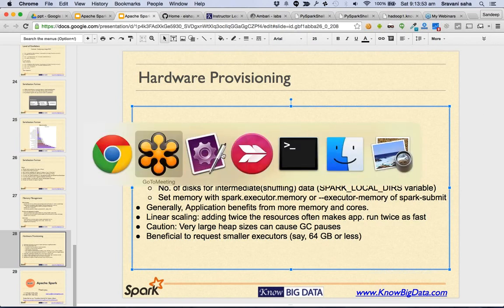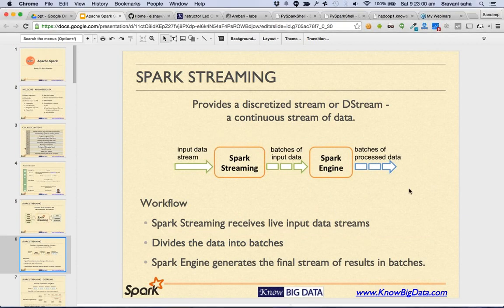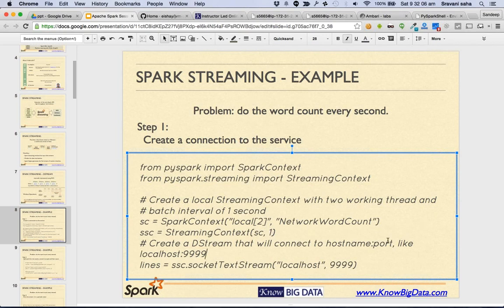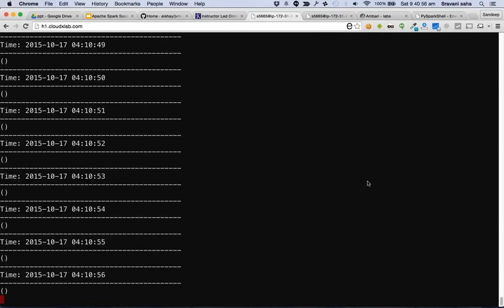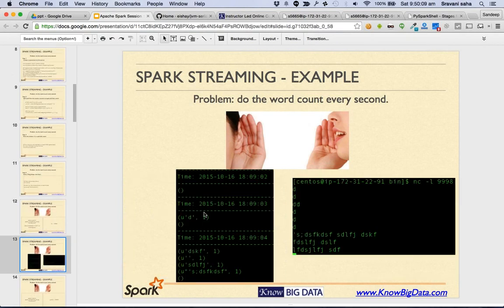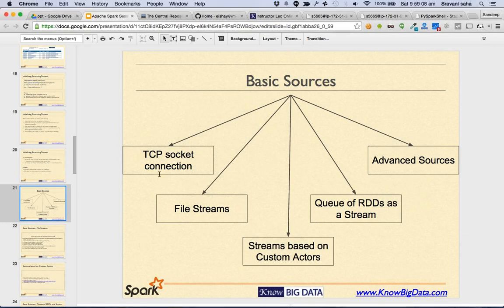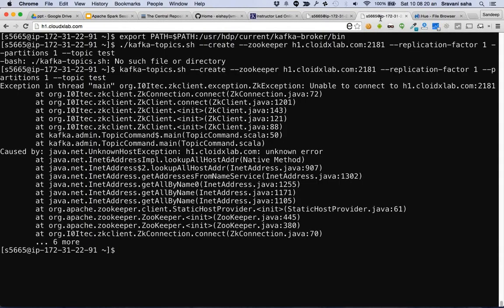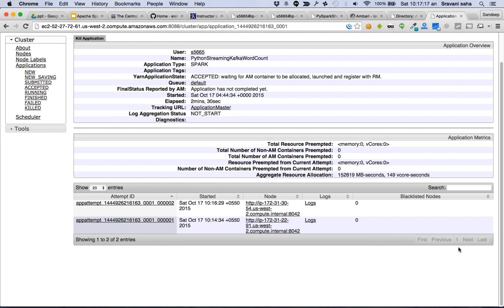Big Data With SPARK - Batch of 5 Sep [7_00 am IST] 17-10-15 9.13 am